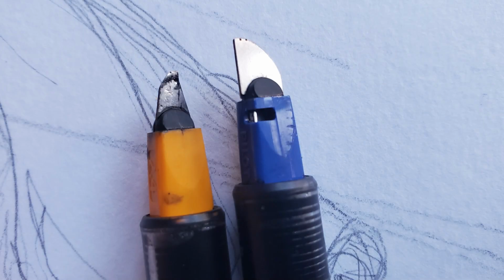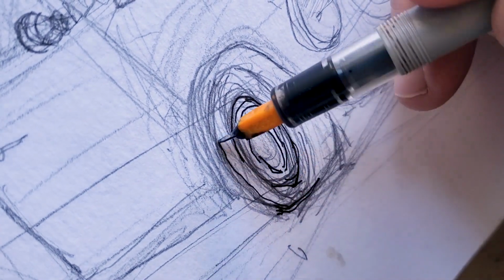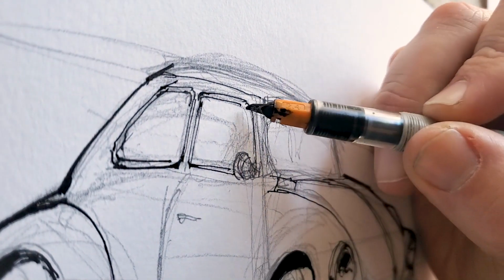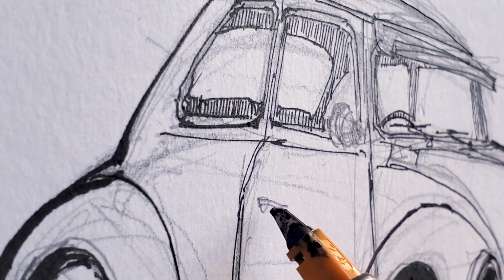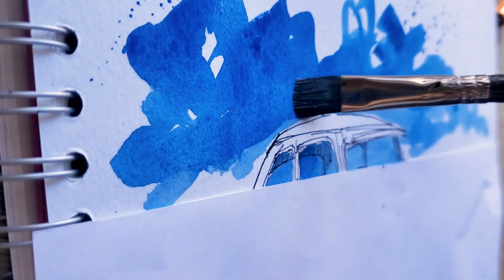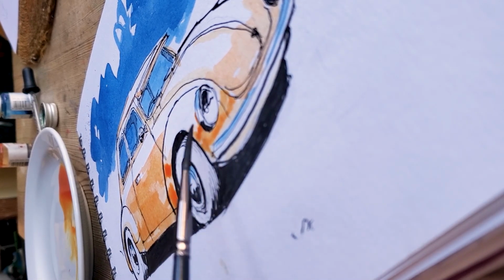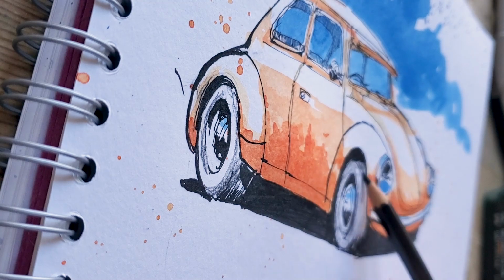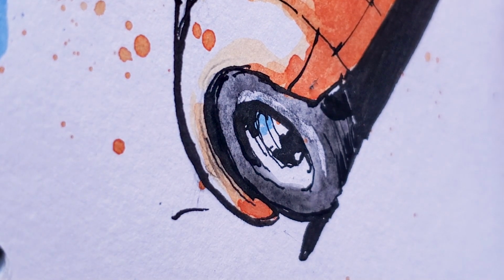Modified Pilot Parallel Sketch - VW Beetle in Ink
Learn how I modified the Pilot Parallel Pen and see how it sketches in the demonstration. In this drawing demo I showcase the modified Pilot Parallel Pen and us Octopus Write and Draw ink.

Want to show your appreciation? Why not buy me a beer or coffee? Enjoyed this Demo?

Are you interested in buying some of my original art?

Artist Materials Used:
Pad: Pink Pig, A4 Landscape
Paints: Octopus Write and Draw Inks:
Pens: Pilot Parallel (unmodified)

Chapters:
00:00 Intro
00:10 Start
03:00 Inks
05:00 Conclusion